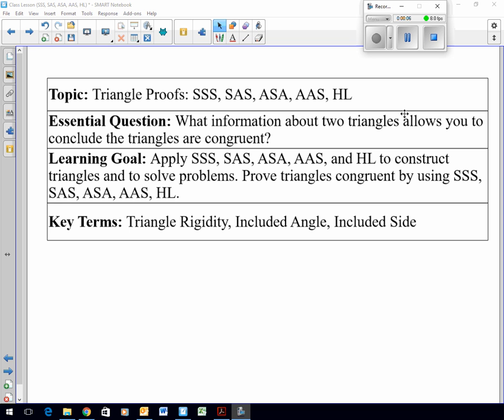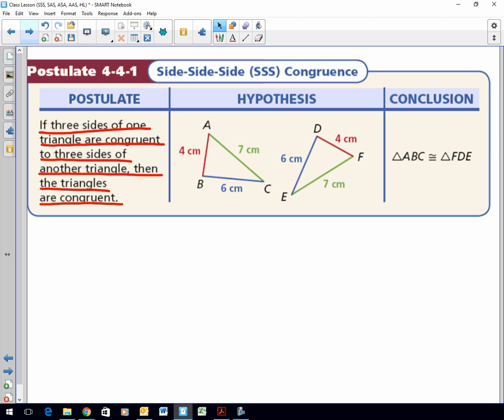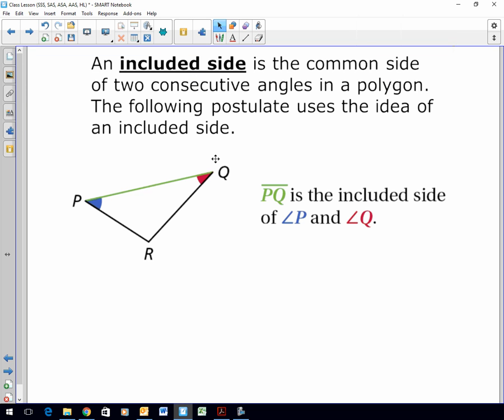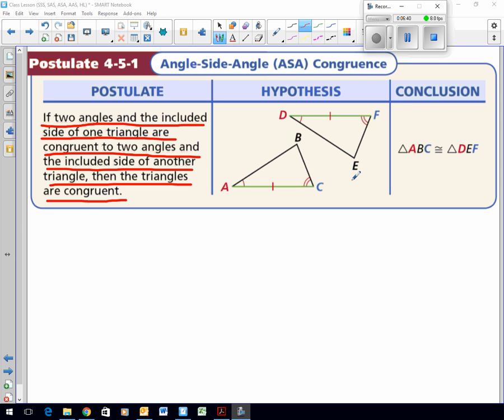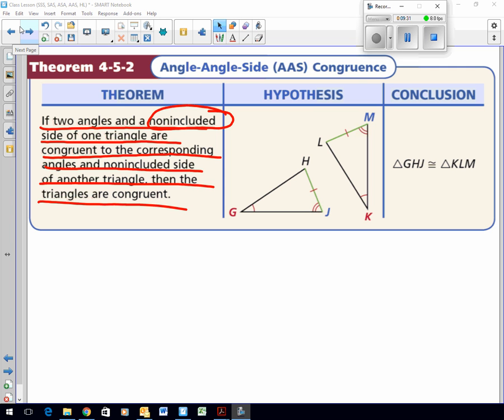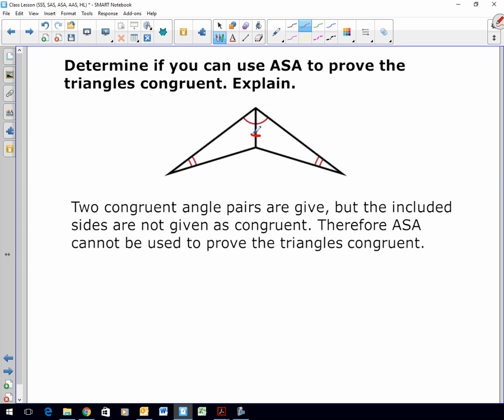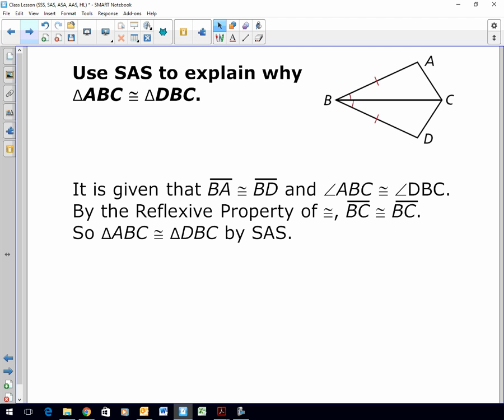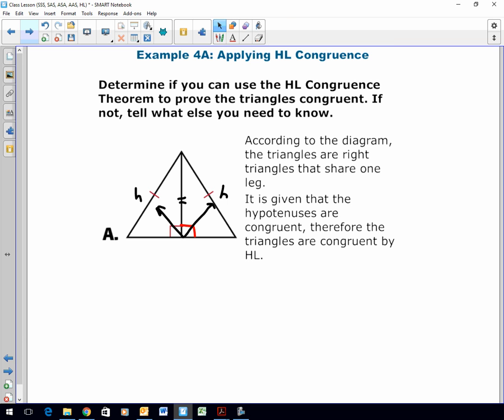Class Lesson 02 17 17 1st Block